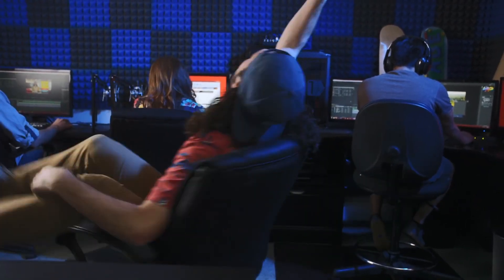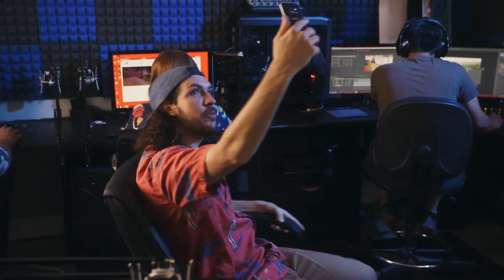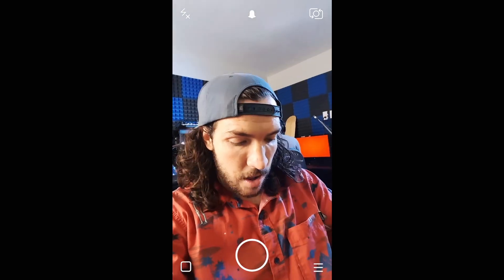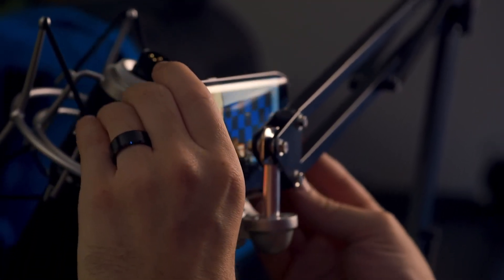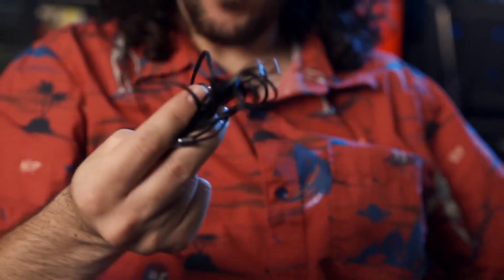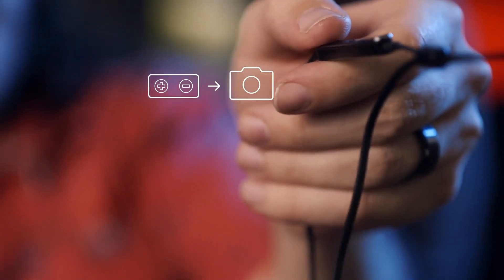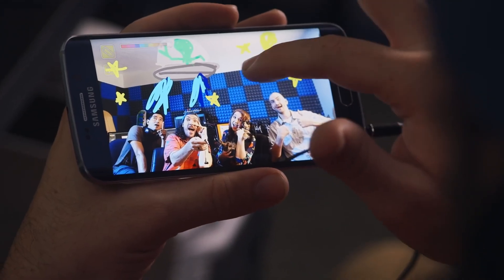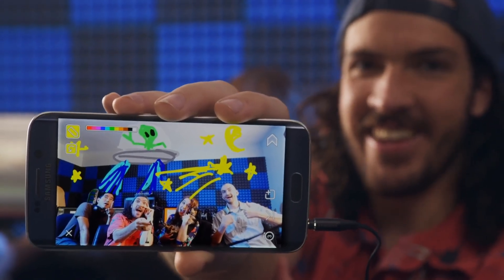Edge ucation Long Distance Snapchat Selfies